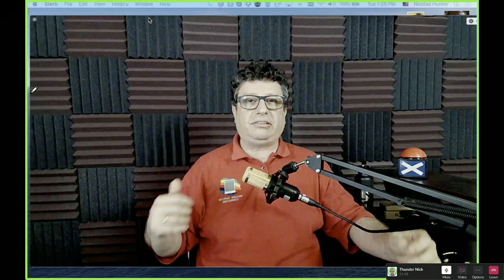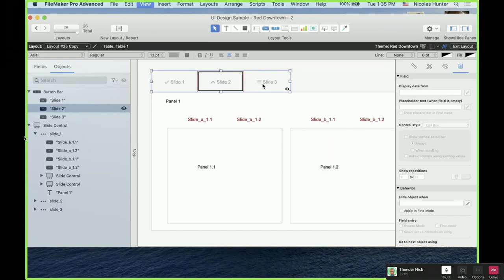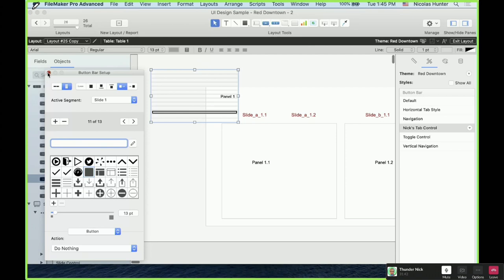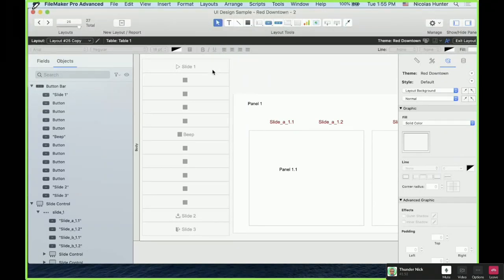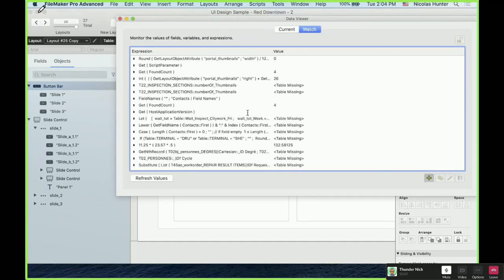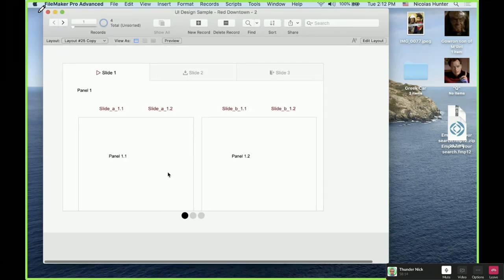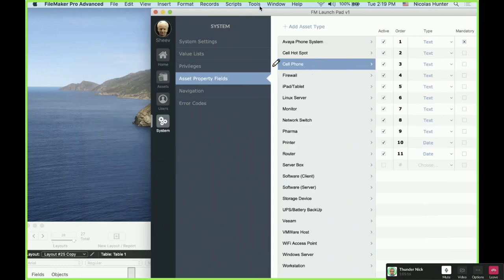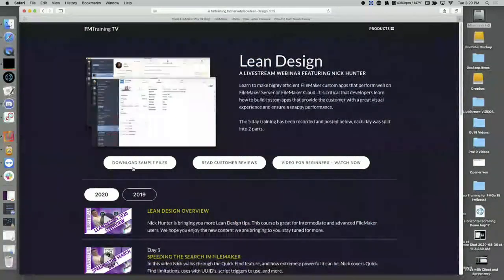FileMaker - Slide Tabs/button Bars with Nick Hunter - Day 2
6792 - LiveStream - 09.29.20 - FileMaker - Slide Tabs/button Bars with Nick Hunter - Day 2

Side Tabs and Button Bars. Do we need them? What is the significance of them, and is there a proper way to use them?

FMTraining.TV
2122 9th St., Suite 102